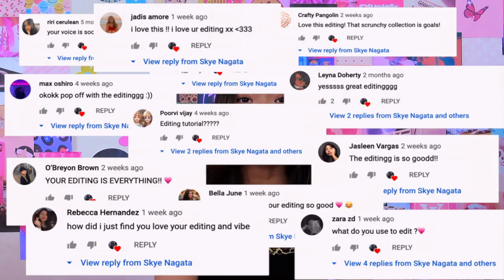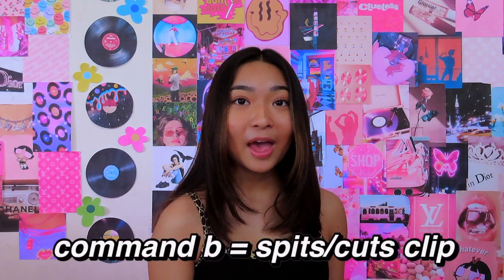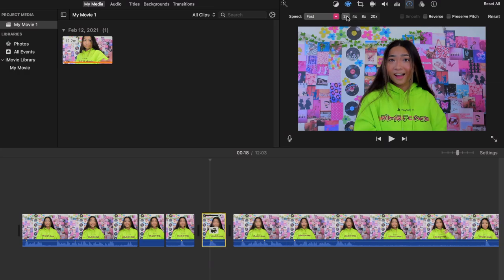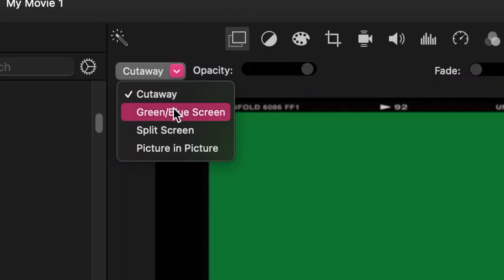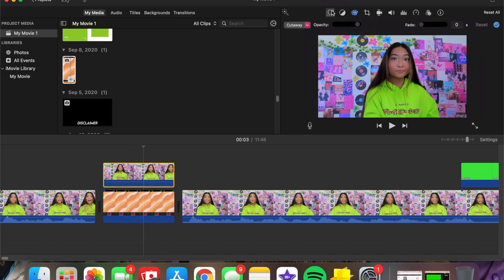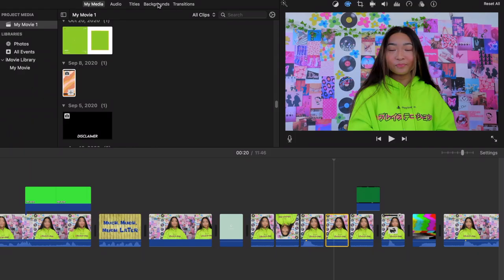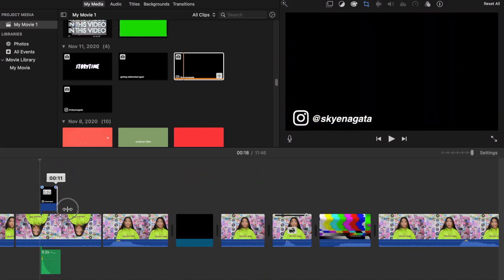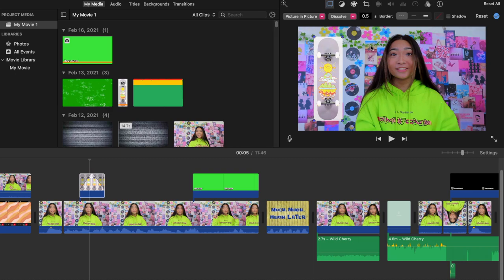how i edit my videos on imovie *like a pro || beginner friendly (all my tips & tricks)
hey guys! I finally made a how i edit my youtube videos on imovie tutorial! if you have any questions comment them below 💗 I hope you enjoyed watching this video!

-change the video quality to 1080 for a better experience

time stamps:
0:00 - intro
0:54 - equipment
2:21 - importing clips
2:29 - starting iMovie
3:57 - keyboard shortcuts
4:49 - rough cut + basics
6:23 - speeding up/slowing down clips
6:48 - color correction
8:00 - green screens
8:20 - how to get green screens
10:26 - text (green screens)
12:16 - random video clips
13:07 - borders
14:10 - funny editing/effects
14:24 - ken burns
16:06 - crop to fill
16:26 - flipping your video
16:56 - black background w/small video
17:58 - voice effects
18:27 - sound effects
19:22 - music
19:42 - how to get no copyright music
21:14 - text images
22:54 - add pictures

FAQ:
How old are you - 15
Where do you live - Oahu, Hawai'i
What camera do you use - Canon SX740 HS